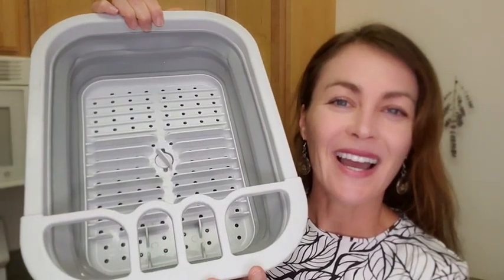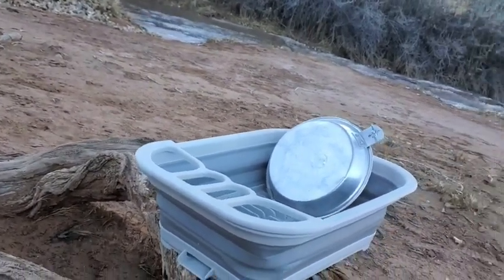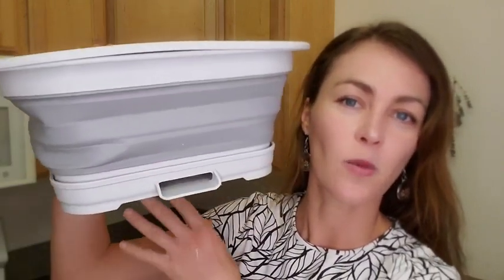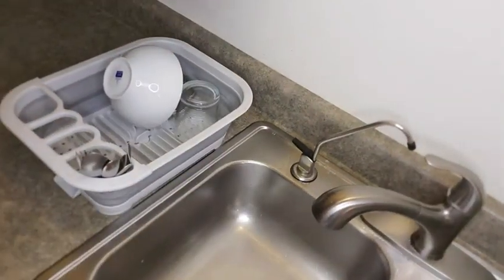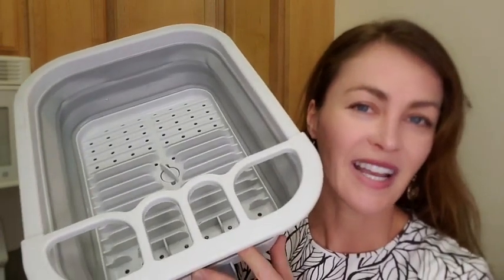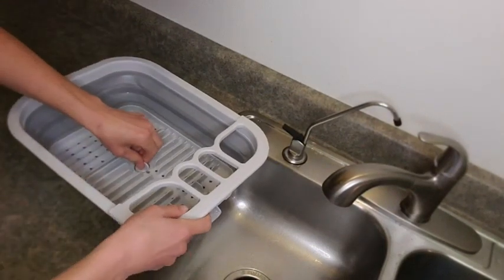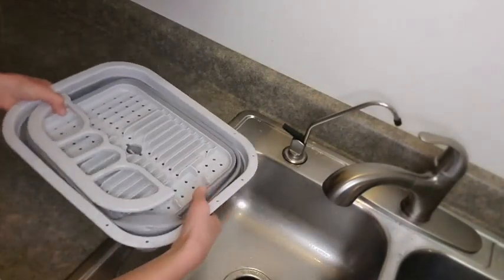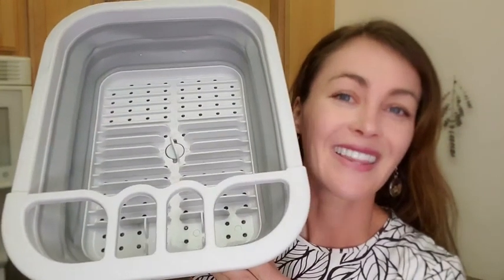SAMMART Collapsible Dish Drainer | Our Point Of View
Check Our New Website For Amazing Deals!
(Commissionable Links)

BPA Free & dishwahser safe
Snap in drainer board for convenient use
Simply pop-up to open when using and collapses to flat for space saving with Expanded size: 15 x 11.7 x 5(h) inches and its height just 2 inches after folds, save over 50% space when storage.
Perfect storage and draining dinnerware and glasswares. Suitable for both indoors & outdoor uses, such as camping, BBQ and campsite cleanup.
Separate utensil area keeps smaller items upright for faster drying